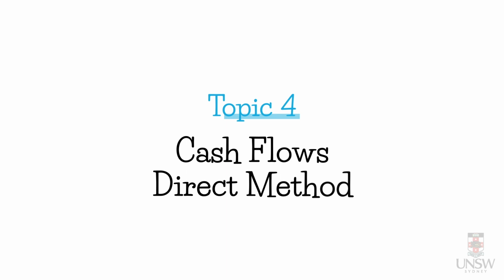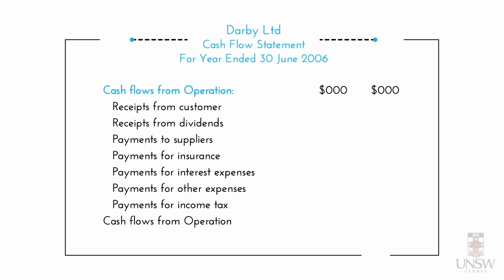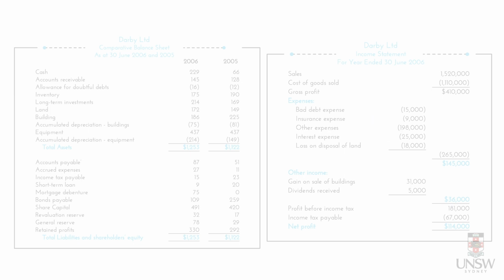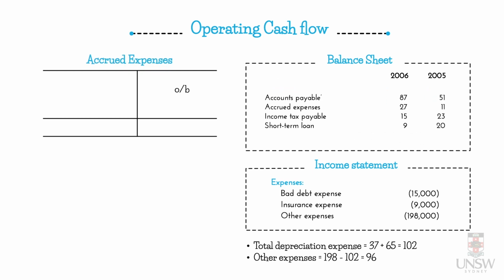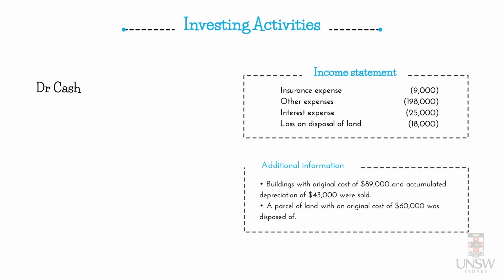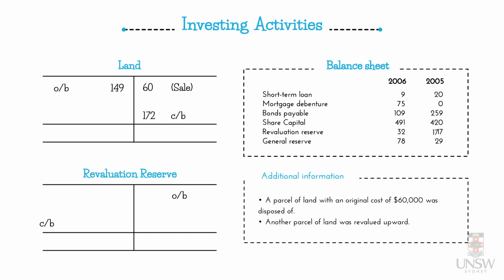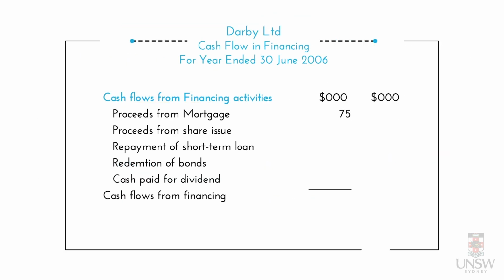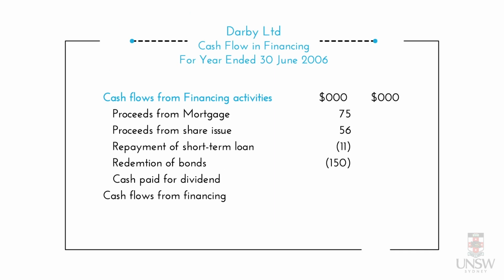Cash Flow Statement Direct Method - Darby Ltd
This worked example video shows the preparation of the cash flow statement under the direct method.